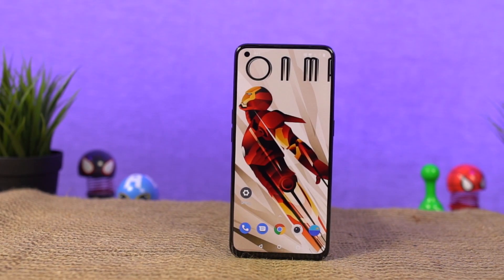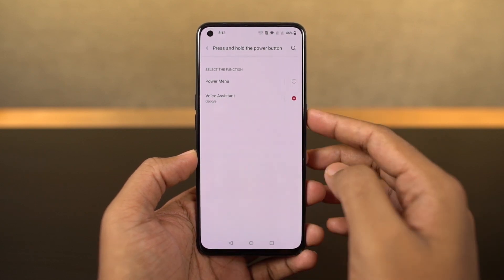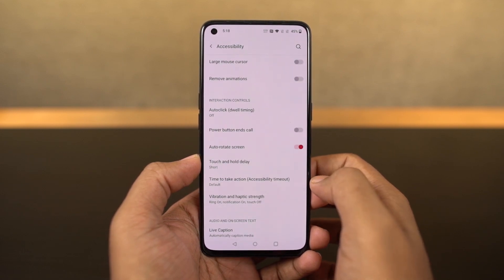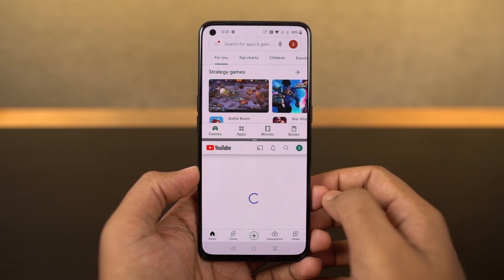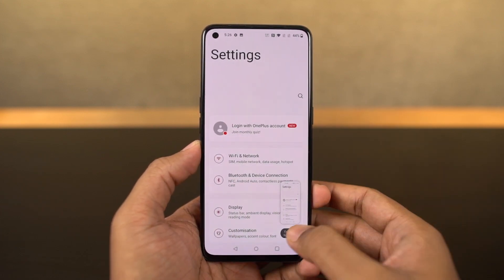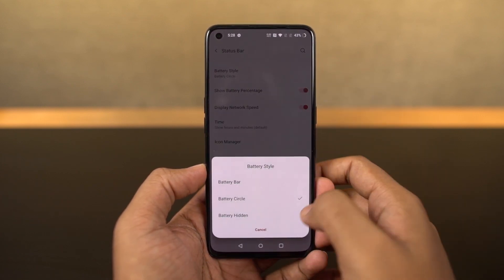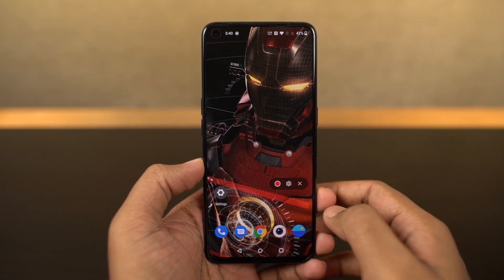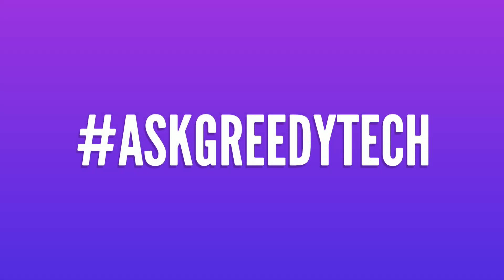OnePlus Nord 2 15+ Tips and Tricks